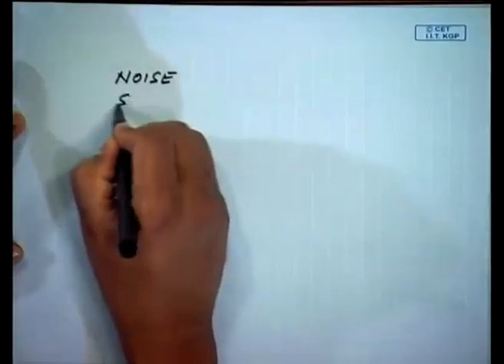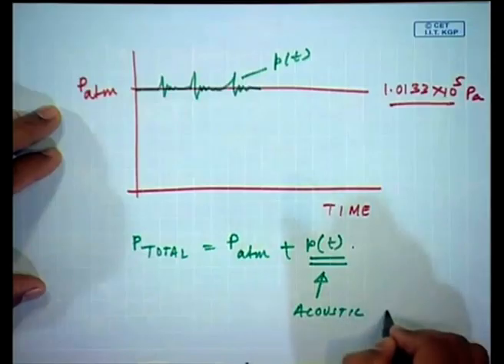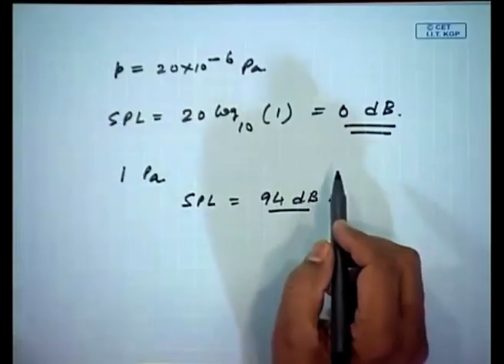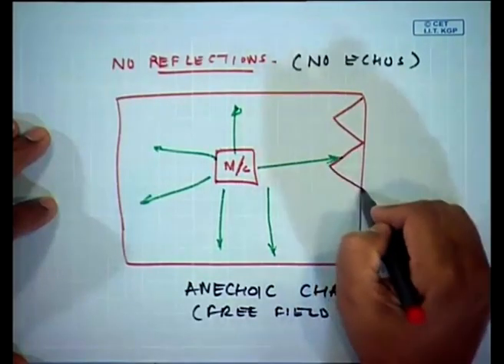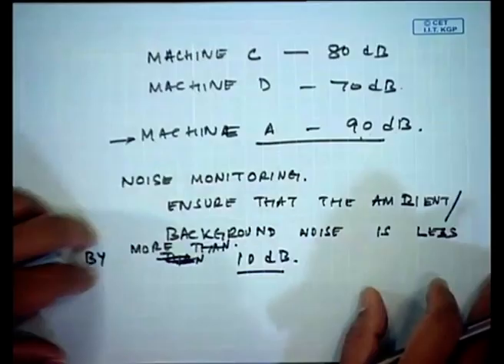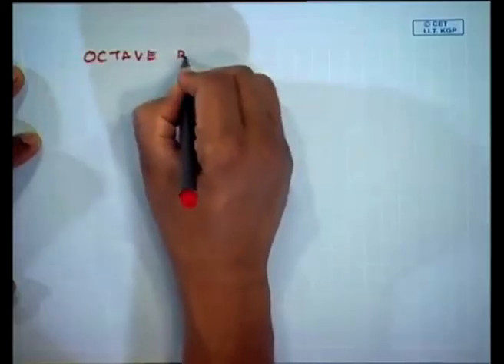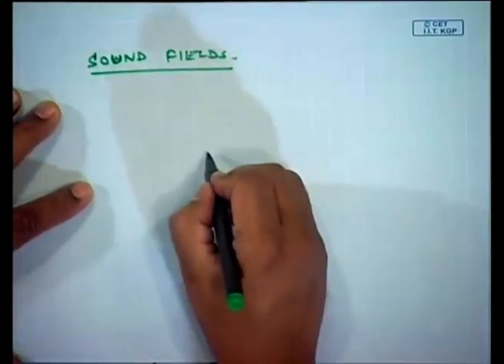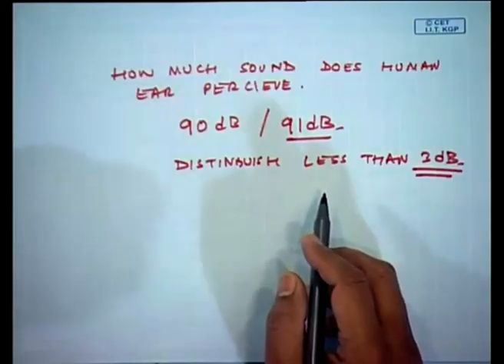Lec21: Basics of Noise and Noise Monitoring